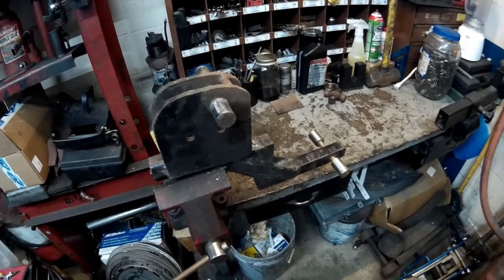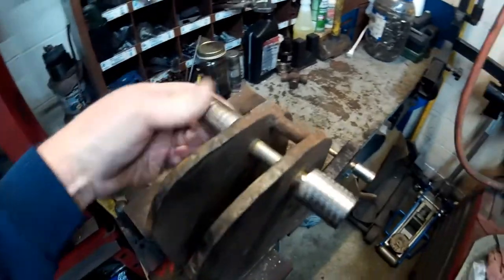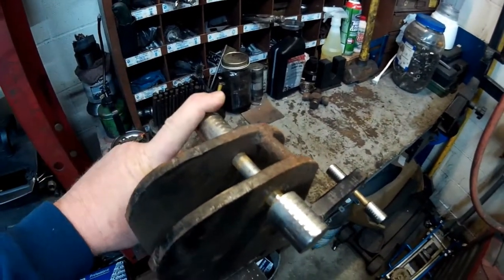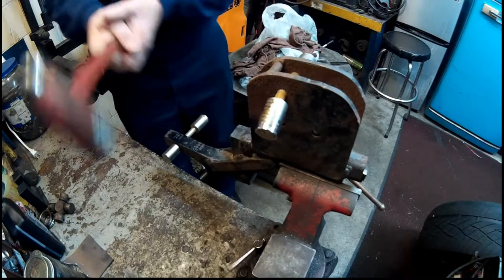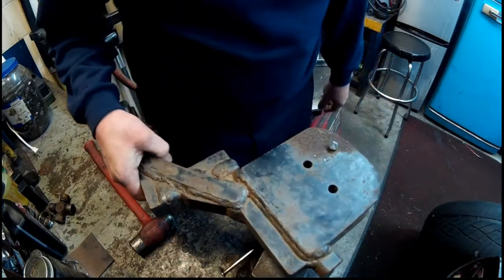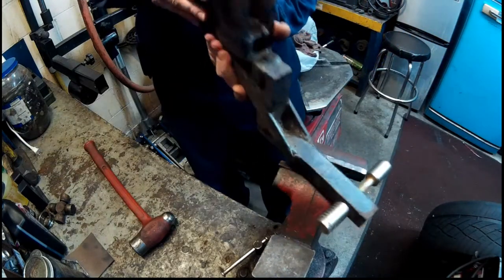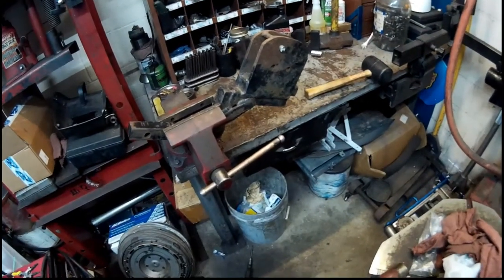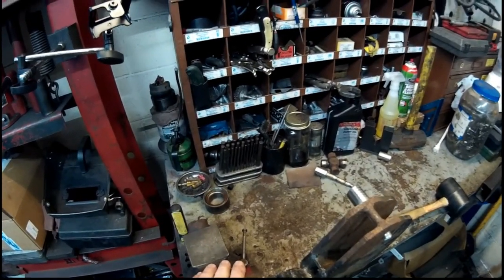Removing Trailer Receiver Lock pins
A friend gave me a flip up cargo carrier that has no keys to remove the trailer receiver locks pins. Lets see if a hammer works like on other YouTube video's.